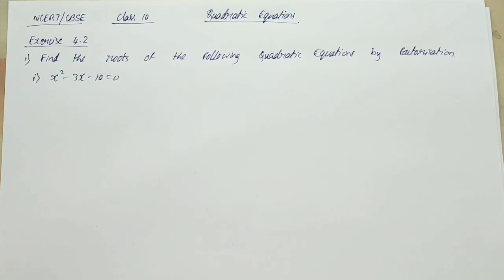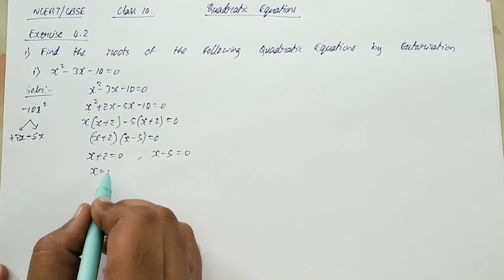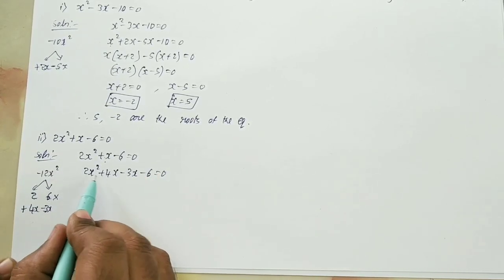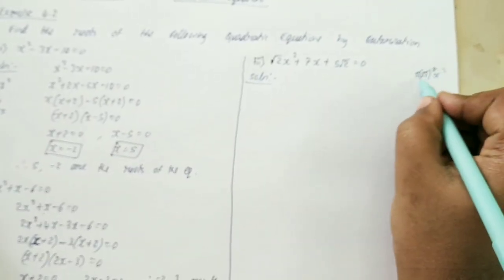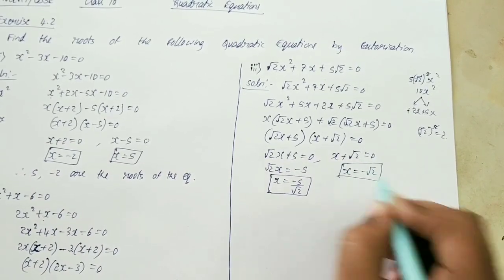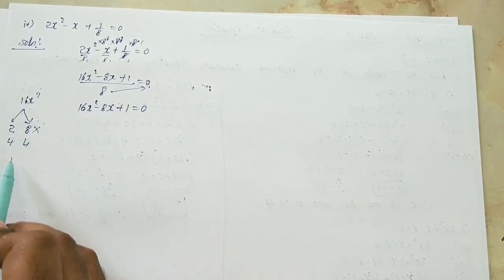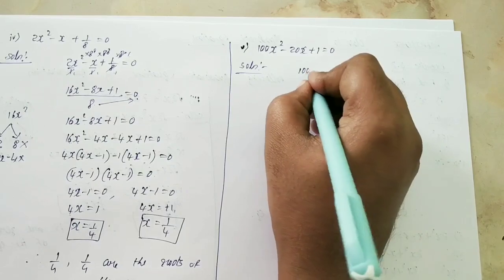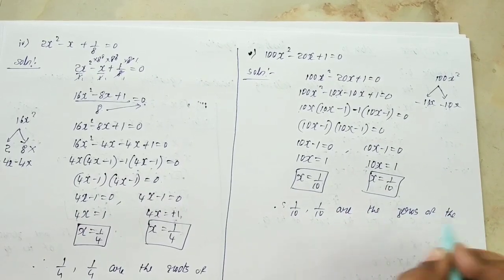Class 10 Maths Chapter 4 Quadratic Equations||Exercise 4.2 Q1||New NCERT||CBSE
In this video I have explained how to solve Exercise 4.2 Question 1 of Chapter 4 Quadratic Equations Class 10